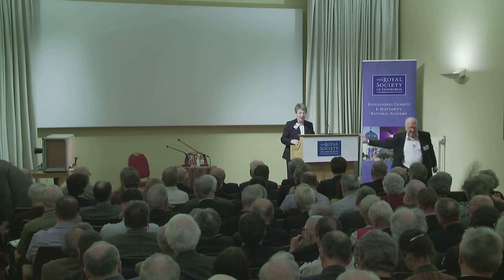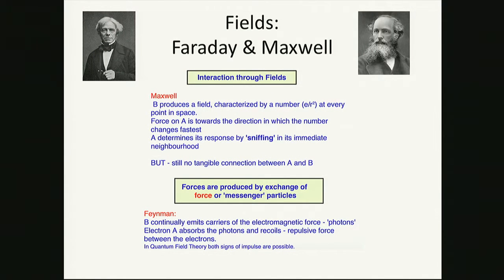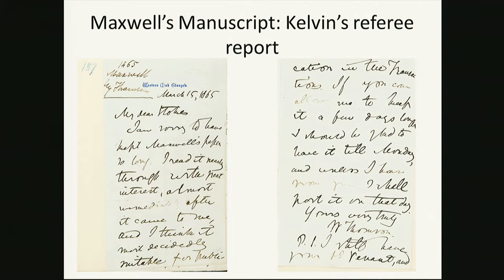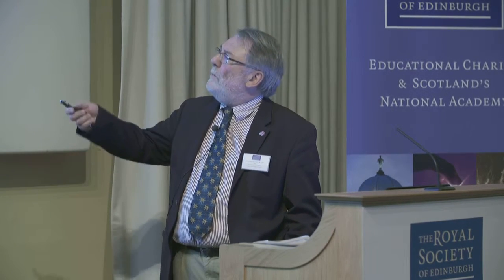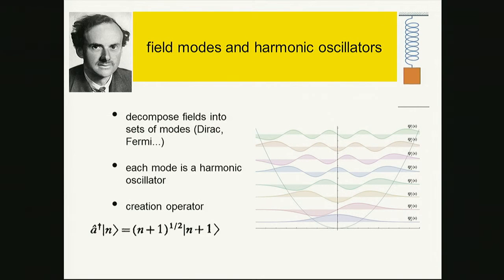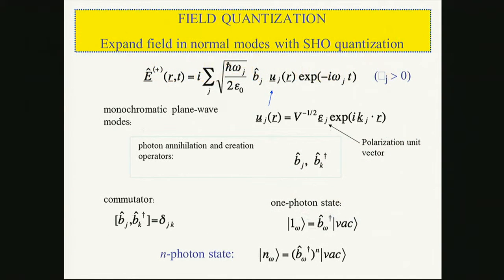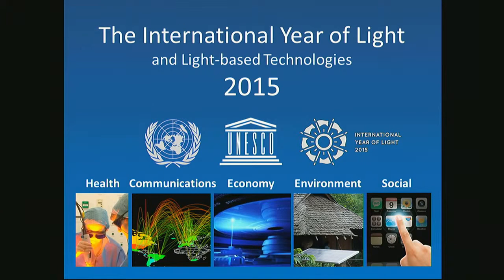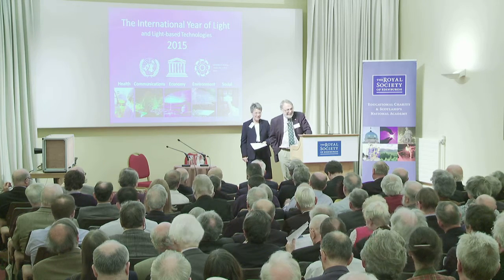Maxwell, Field Theory and the Road to Relativity and Quantum Theory | Sir Peter Knight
Sir Peter Knight FRS, Senior Research Investigator at Imperial College London; Senior Fellow in Residence at Chicheley Hall and Past-President of the Institute of Physics, presents Maxwell, Field Theory and the Road to Relativity and Quantum Theory as part of the Inspiring Brilliance: Celebrating Maxwell's genius and legacy series of events at the RSE.